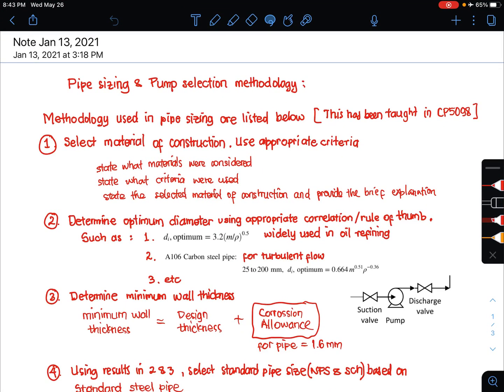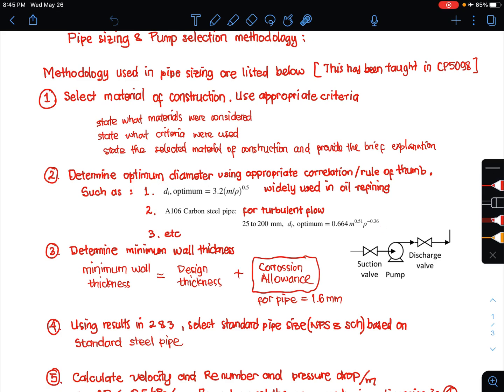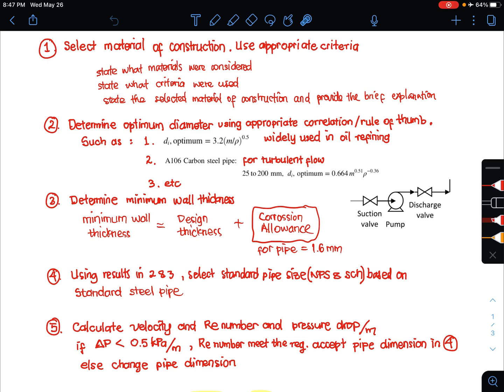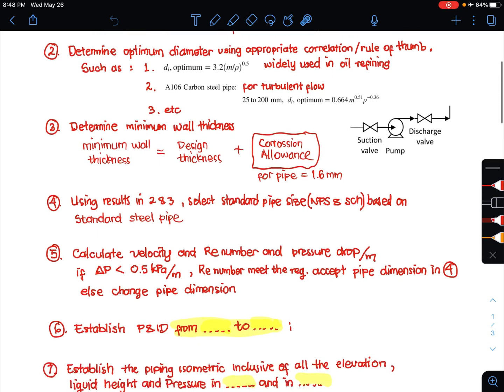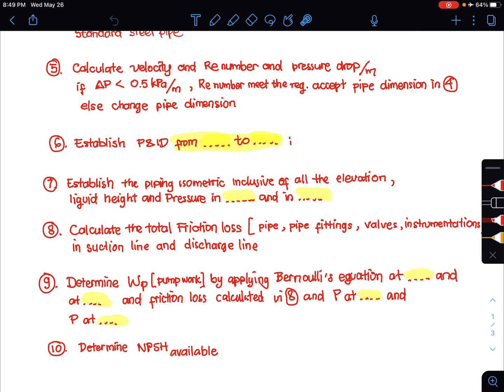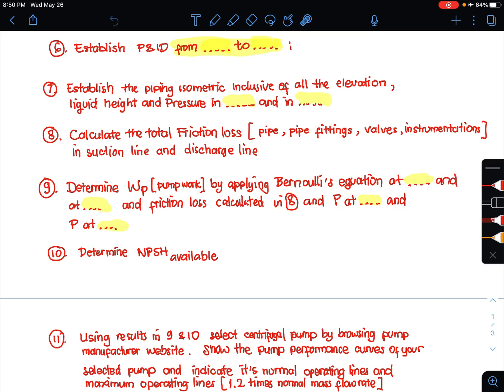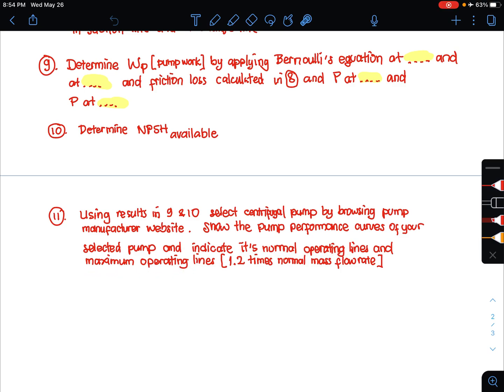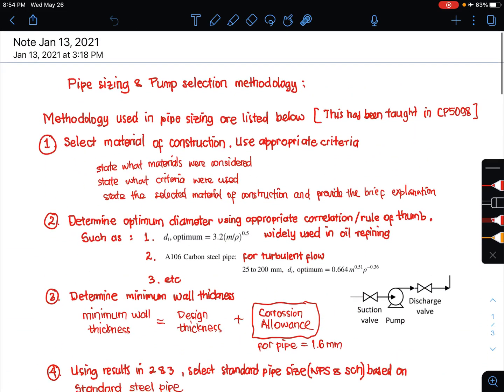Line sizing and pump selection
09:56 NPSH available should be higher than NPSH required of the pump selected.